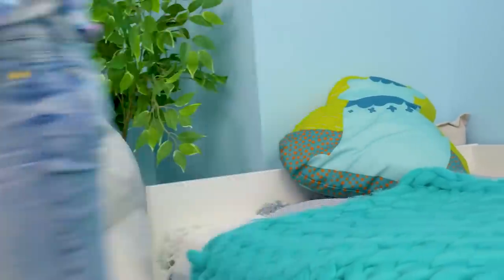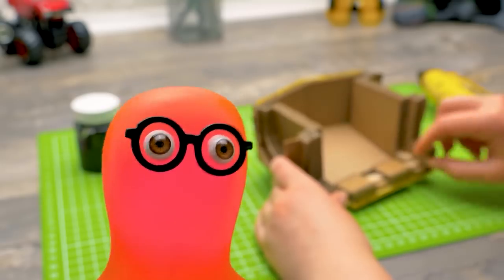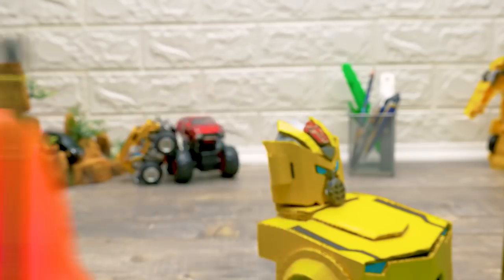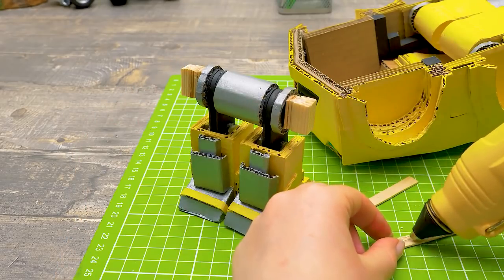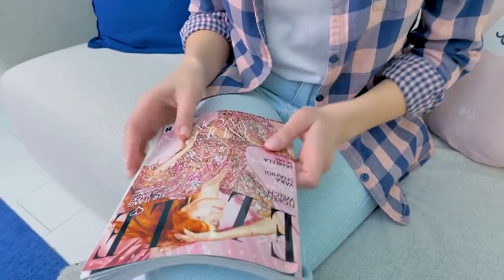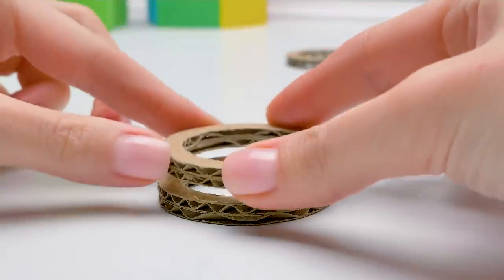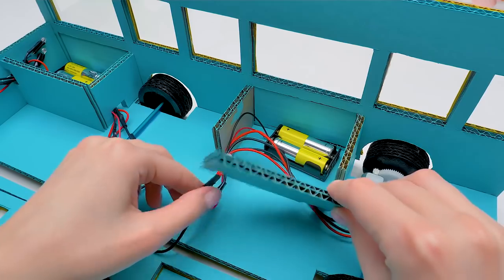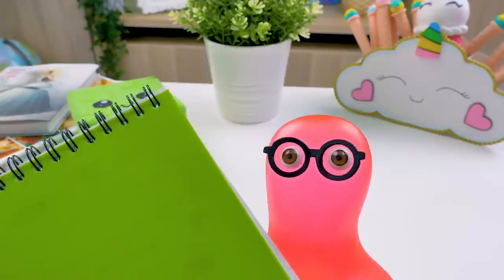How To Make Cardboard Toys || DIY Mini Bus And Bumblebee Transformer From Cardboard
Sam is a true cardboard master. He says that he can make something awesome in one hour!

But when the time's up, he's still at the stage of cutting out all the different pieces for his craft. Sam's friend Sue comes to assist!

These are such awesome projects that Sue gets right into it.